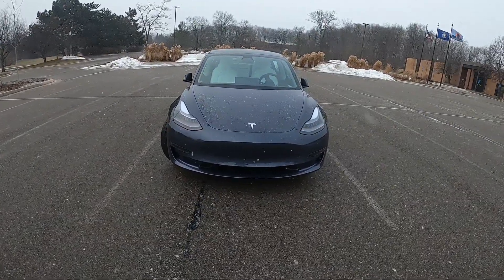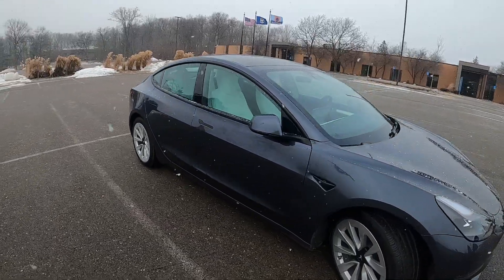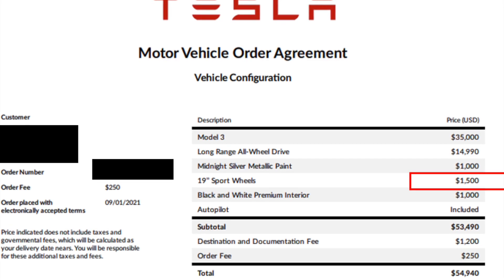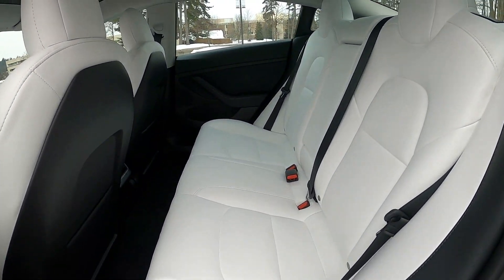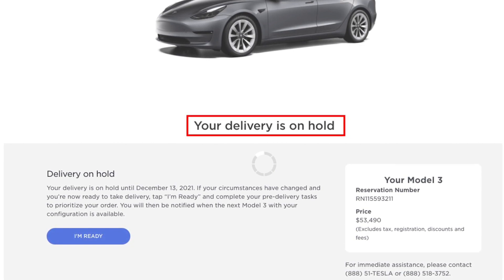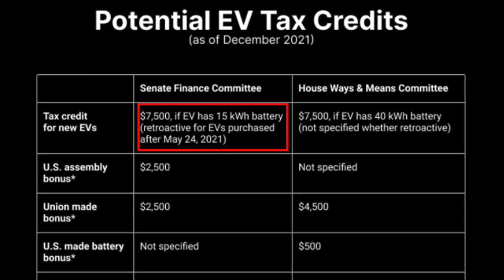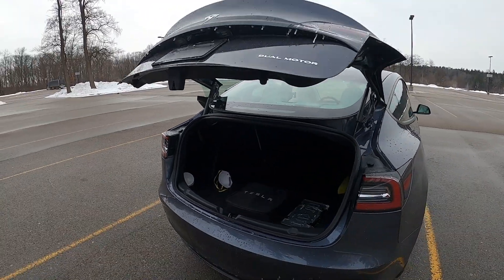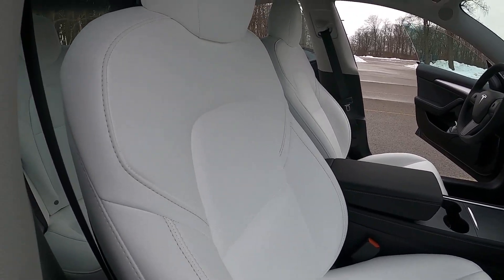The 2022 Tesla Model 3 Long Rang Dual Motor 19" Sport Wheels - Late January Delivery (Video 1 of 2)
The 2022 Tesla Model 3 Update Is Here! Is it any better than the earlier 2021 version in terms of Quality. The earlier versions had some exterior quality issues - things like panel gaps, panel misalignments, paint issue etc. Do these problems still exist in the 2022 model 3?

We will find out about this in this video and the one that will be uploaded next week. Enjoy!!